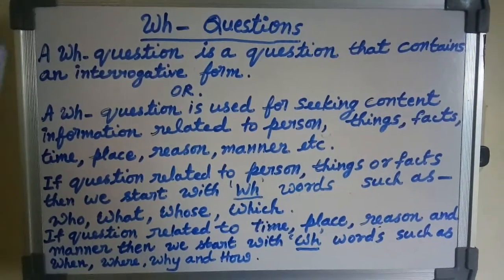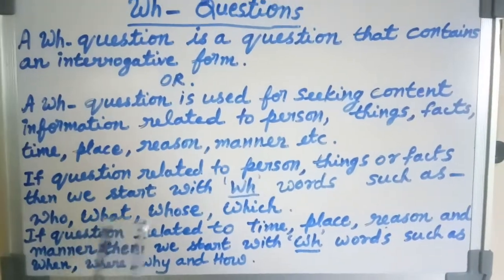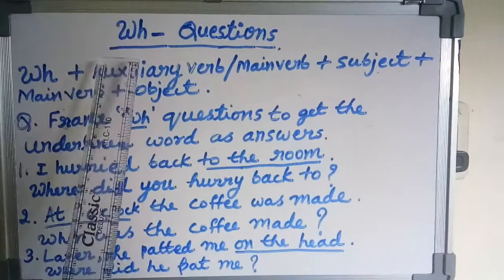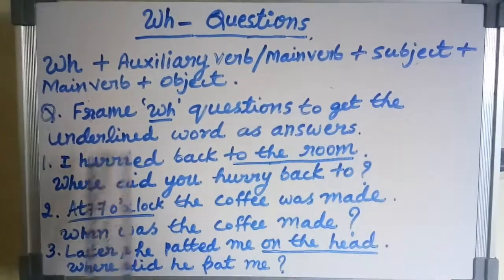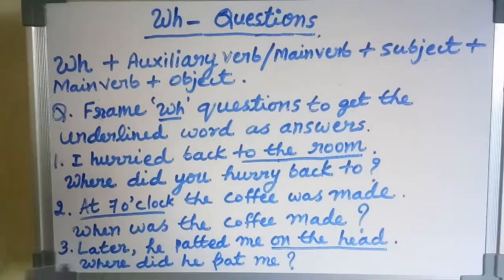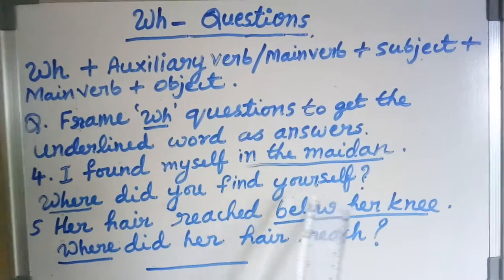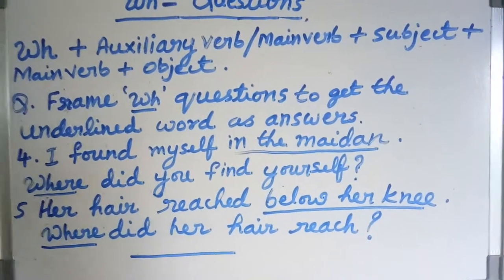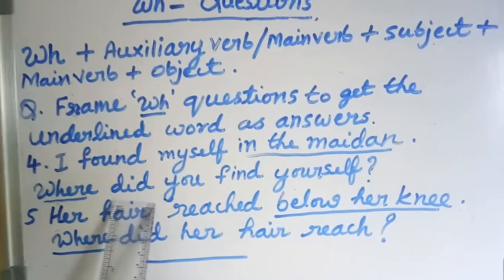Wh- Questions | English Grammar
Lecture by Mrs. Bharati S Shetty